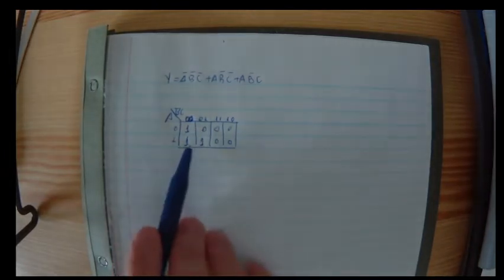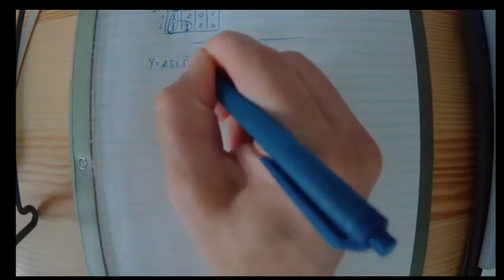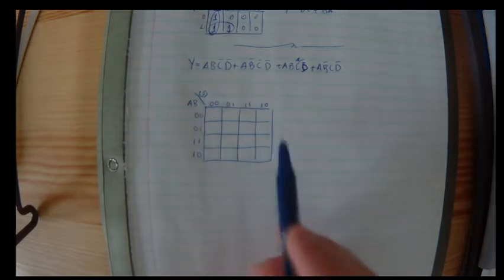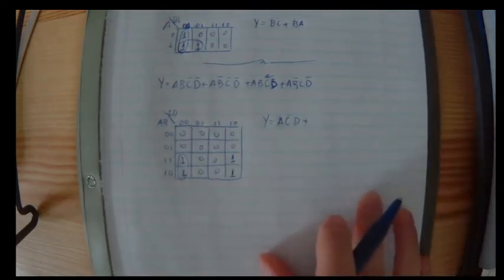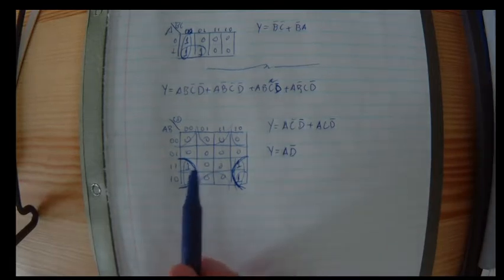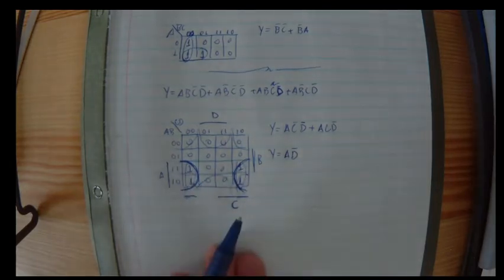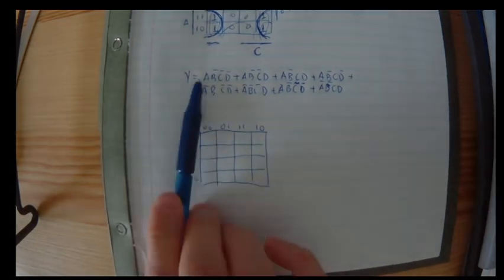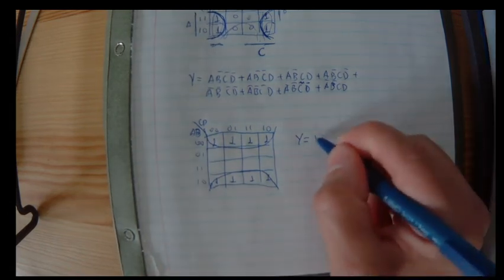07 - K-Maps - Extra - Unit 2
07 - K-Maps - Extra - Unit 2.
This video was originally part of the course COMP 2003 Computer Architecture from the Department of Computer Science of the Memorial University of Newfoundland.